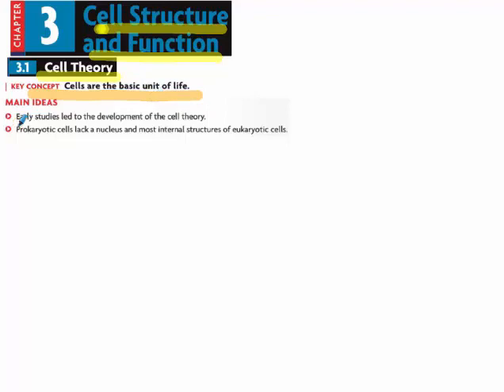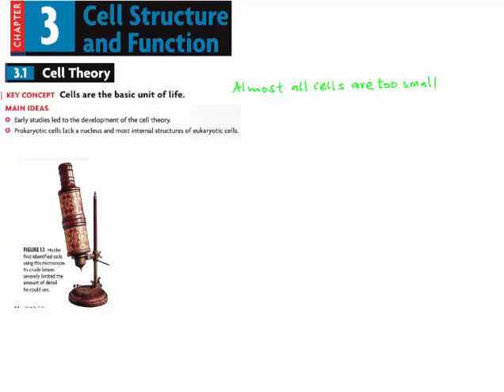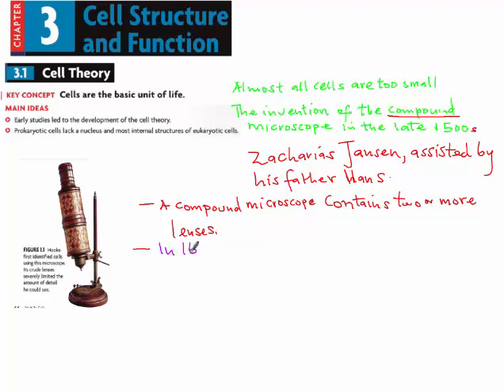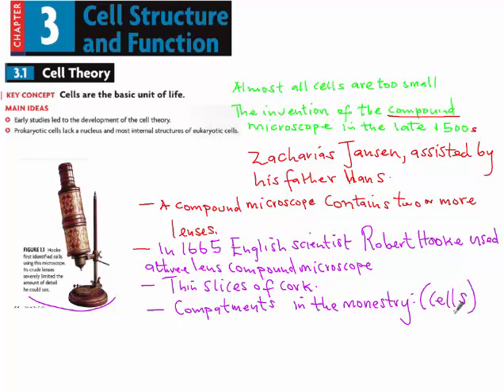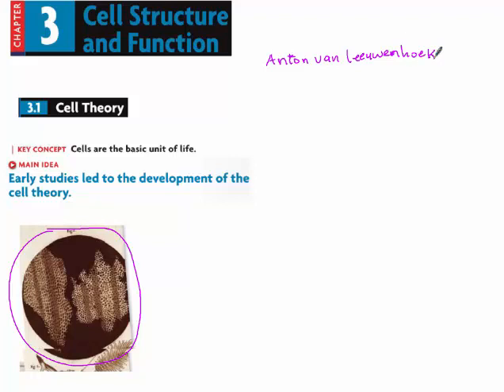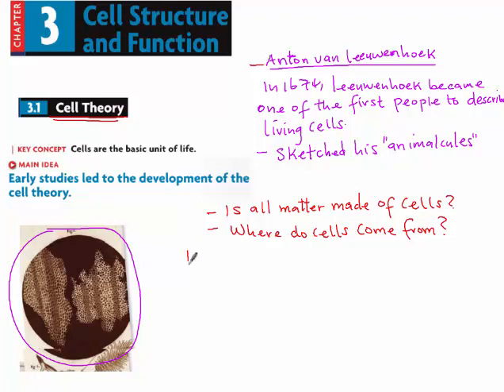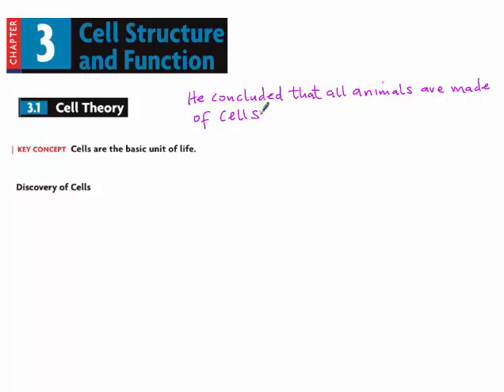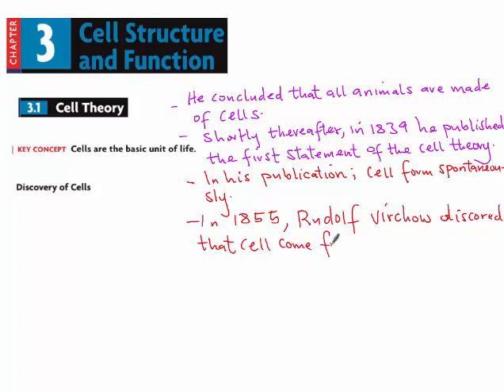Biology: Cell Structure and Function Lesson 1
Cell Structure and Function Lesson 1